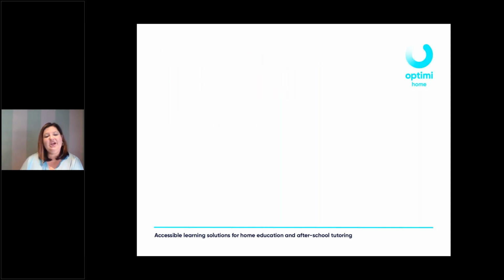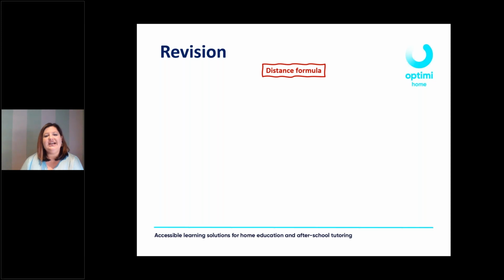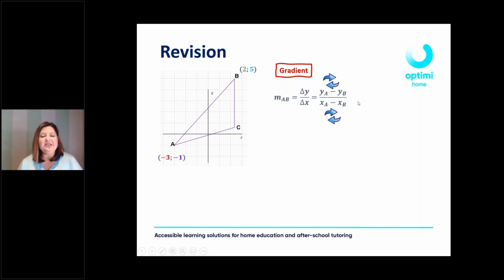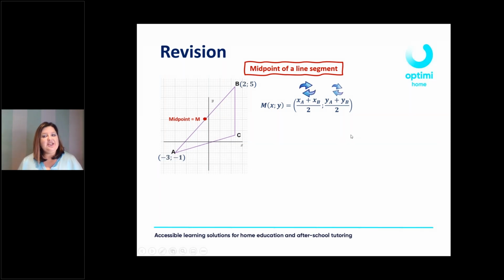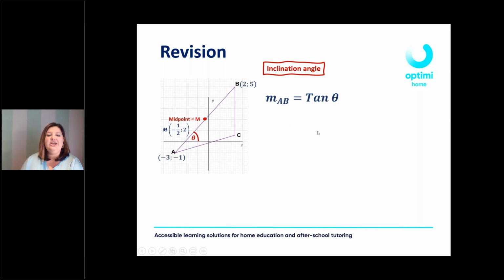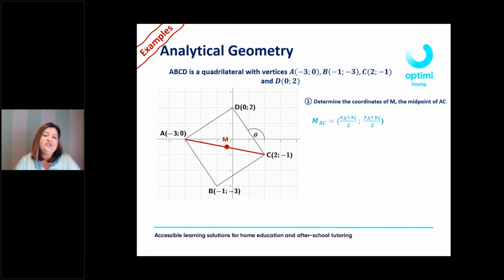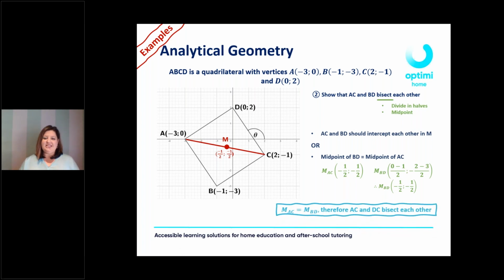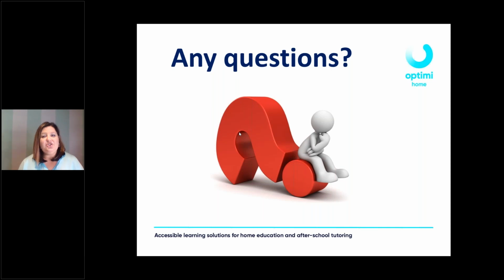Grade 12 Mathematics Analytical Geometry